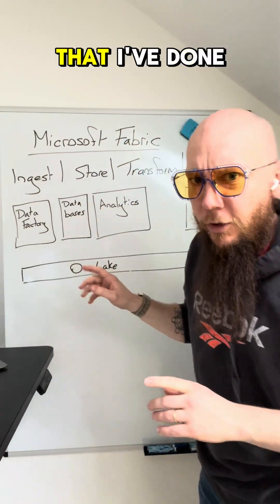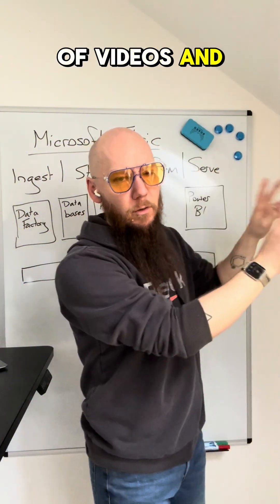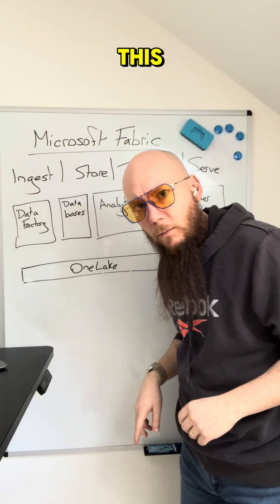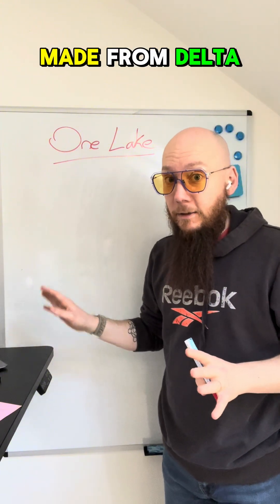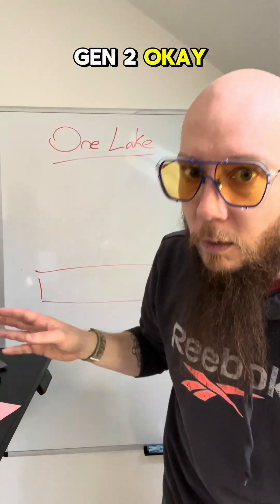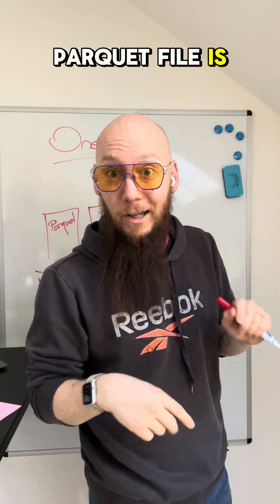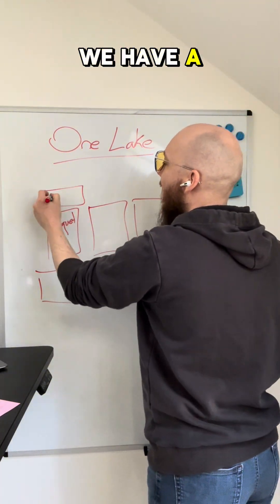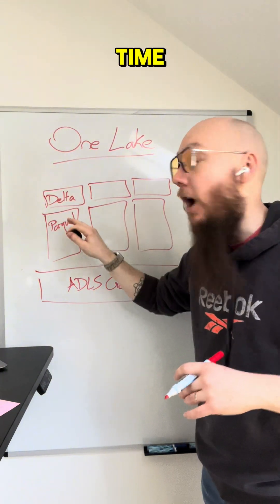Microsoft OneLake Introduction with MLG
An introduction to the structure of Microsoft OneLake. How it interacts with Microsoft Fabric, the files.